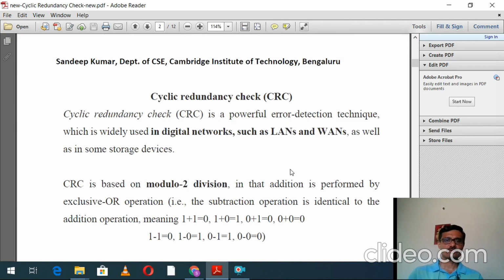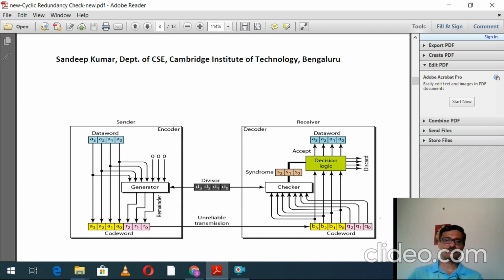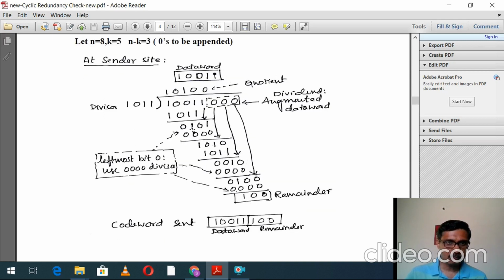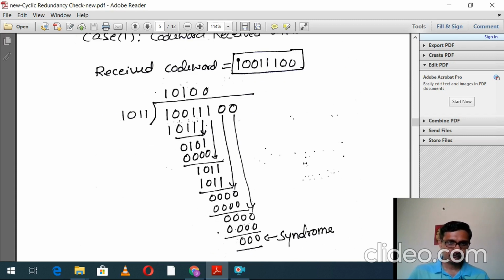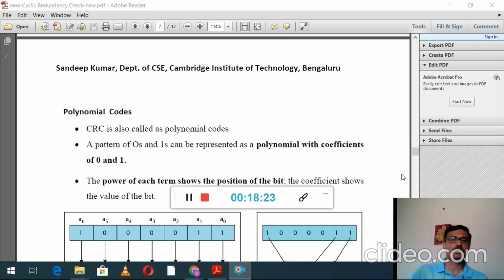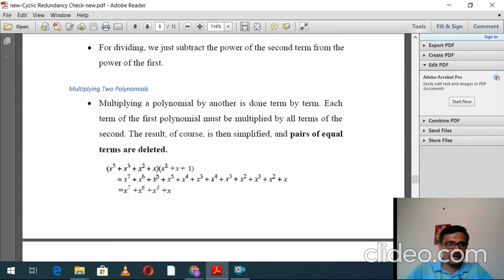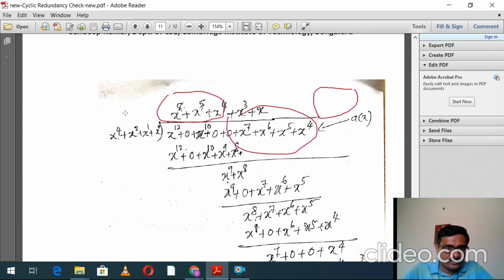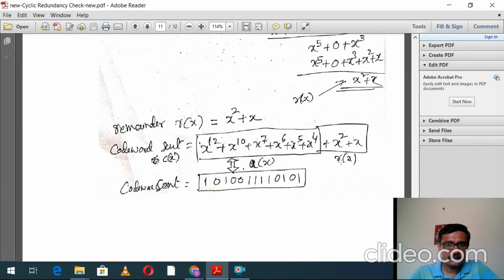MODULE-3|CRC-ERROR CHECKING_POLYNOMIAL CODES|DATA COMMUNICATIONS|IV SEM|VTU SYLLABUS|CAMBRIDGE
By Prof. Sandeep Kumar, Cambridge Institute of Technology, Bengaluru